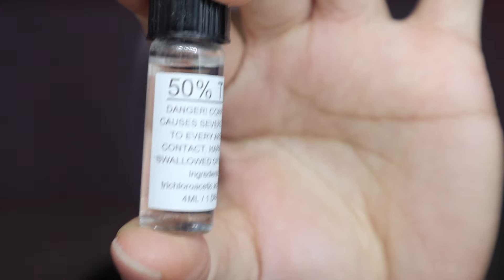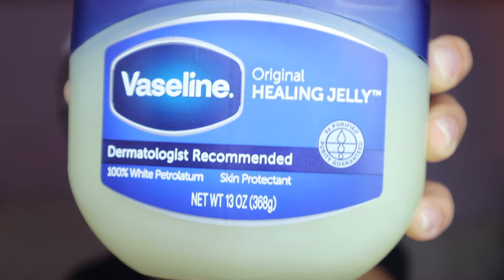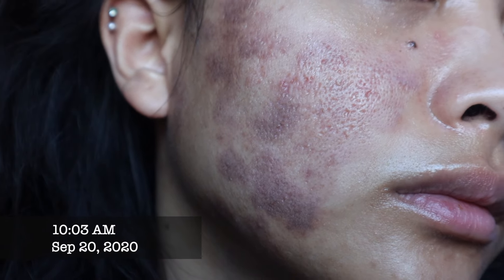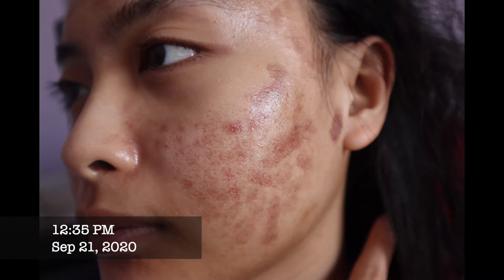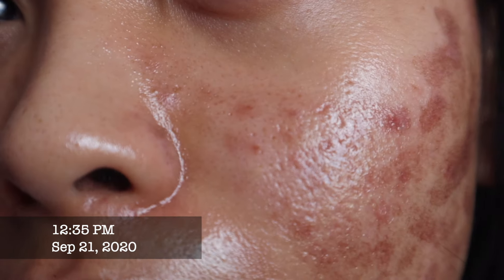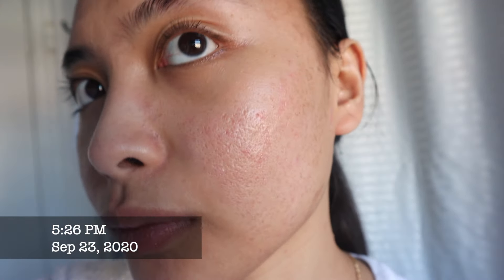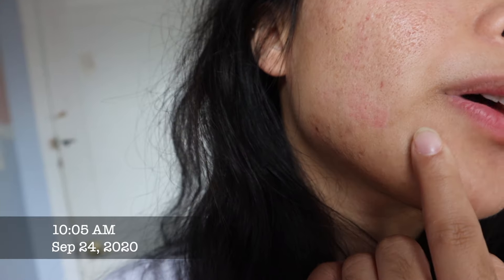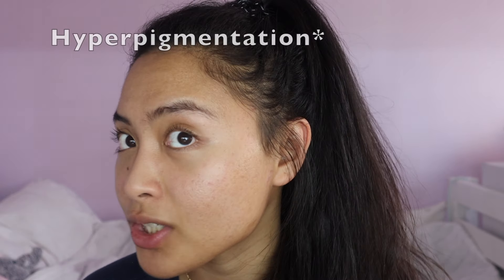FIRST TIME DIY TCA 50% | DEMO&REVIEW | NO HYPERPIGMENTATION ‼️ | Feat. Banisher 2.0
Hello! (Ice Cream Truck Sound)

This is my very first peel but I've dealt with getting my face burnt with alcohol toners in the past that I know how to deal with it. HAHA!
I know some people will call you/us crazy for using these type of treatments at home for not wanting to spend so much money in Acne Scar Treatments. So, be brave, research well, be confident and don't rush! So many people like us struggle with acne and scarring and I am with you! Smile and keep your head up! Having acne and having scarring doesn't and shouldn't stop you from reaching your goals and feeling confident! It took me a while to realize that so trust me, I know.

PRODUCTS USED

Derma Roller by 90ine Skincare

SDARA Microneedle Derma Roller

TCA 50% by Splendora
Now only available through the Walmart website and ETSY